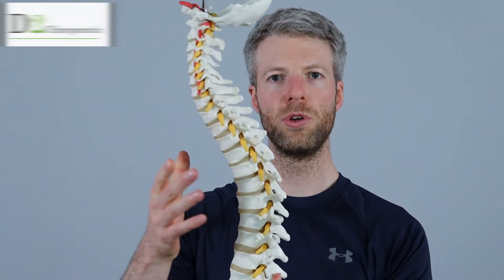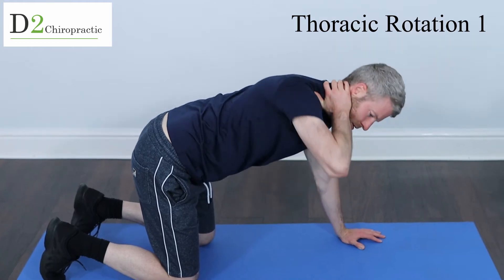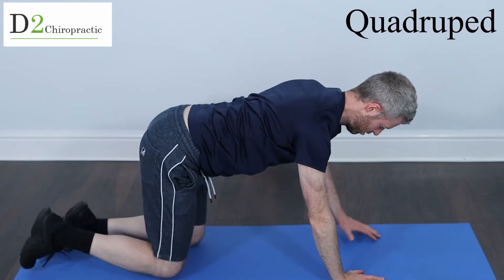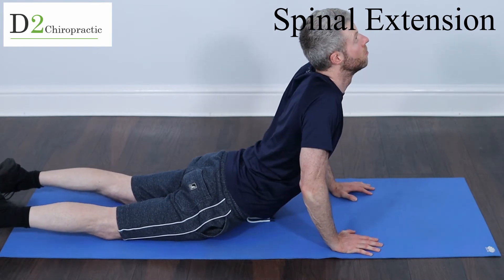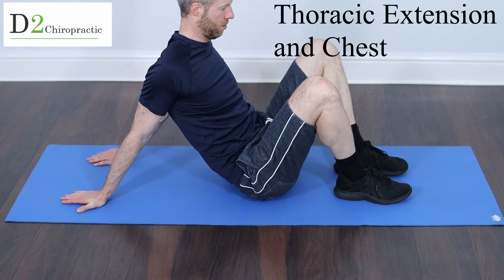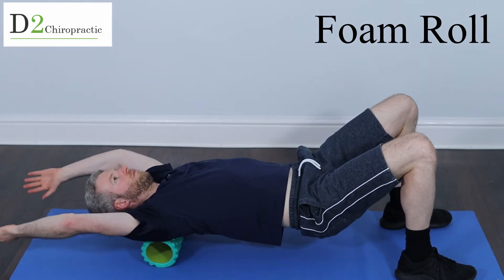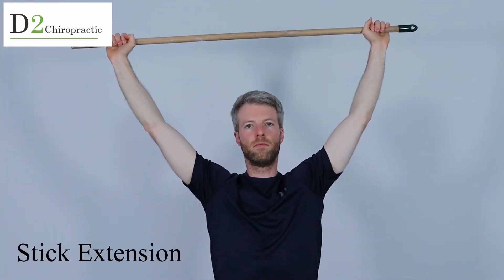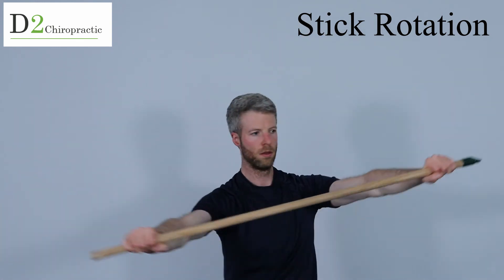10 Excellent Posture Exercises - Improve The Mid Back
Posture correction exercises. In this video I will demonstrate the exercises that help with thoracic extension, this is a great mobility routine for those that need to sit at the office all day. Reduce your rounded posture by practicing this in tandem with spinal adjustments.

Foam roller

🚫This video is intended for education and entertainment proposes only and not to be taken as medical or health advice. Always see a health professional for your healthcare requirements.